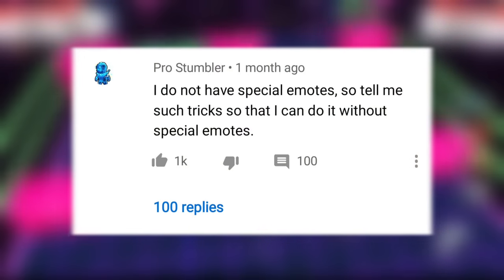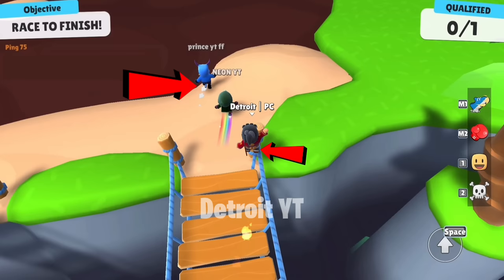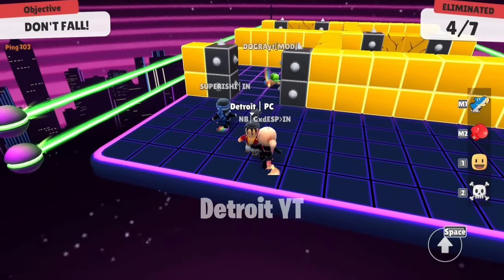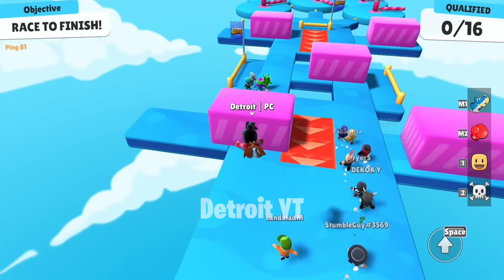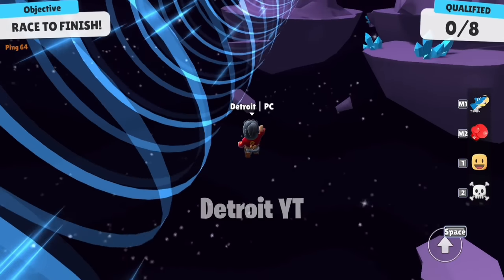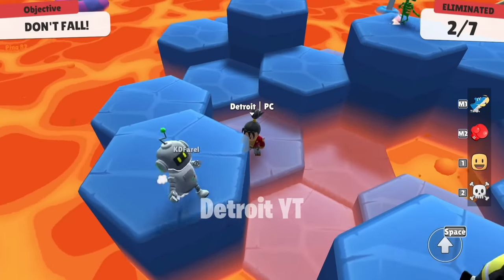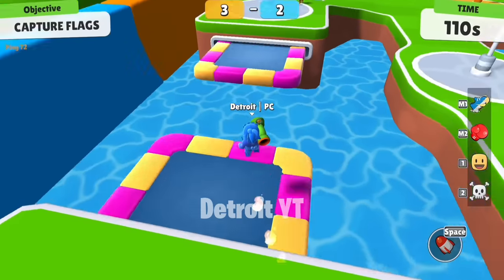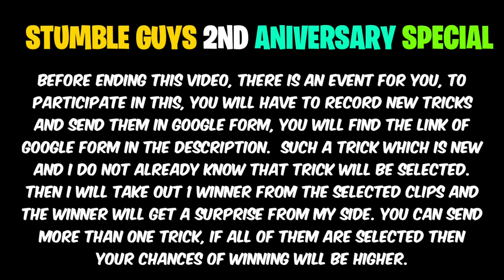Top 20 Tips & Tricks in Stumble Guys | Ultimate Guide to Become a Pro #4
Top 20 Tips & Tricks in Stumble Guys | Ultimate Guide to Become a Pro | 20 Dicas e Truques | Stumble Guys Nova Burlas

Stumble Guys is a massively multiplayer party knockout game with up to 32 players online intention to struggle through levels round after round of escalating chaos, until one victor remains! If you fall, just start again and run. Join the endless running fun!